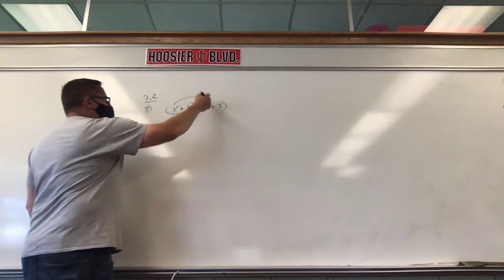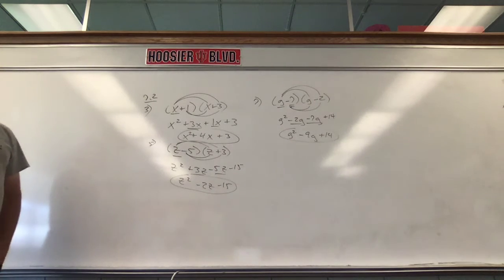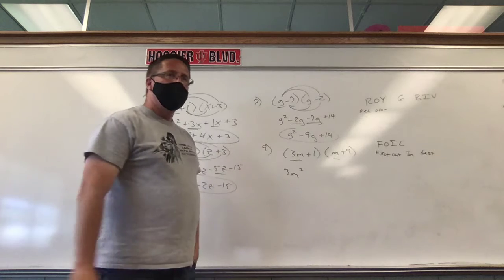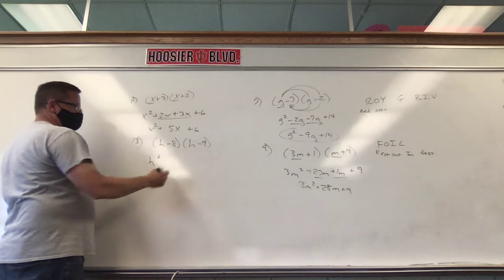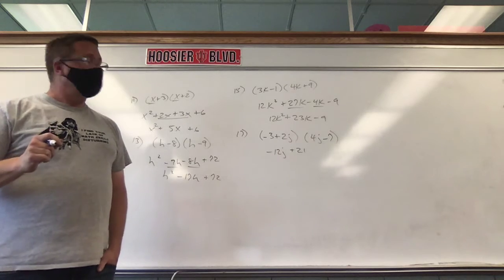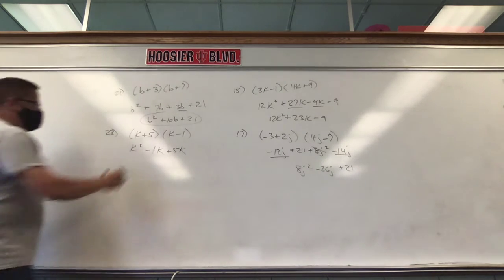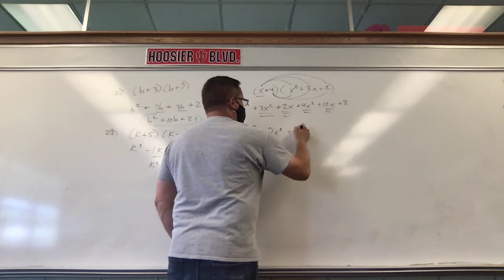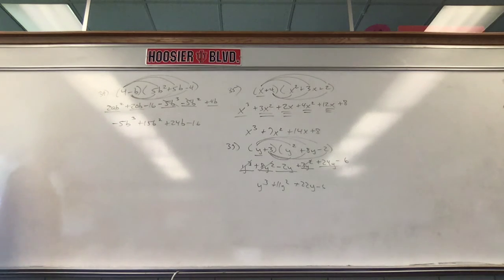5:14:21 Algebra Lecture Section 7 2